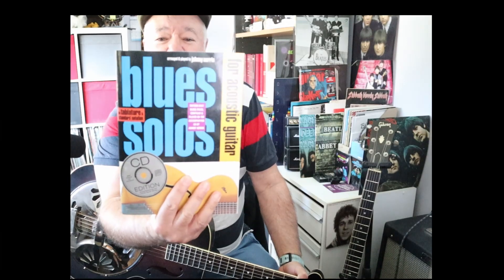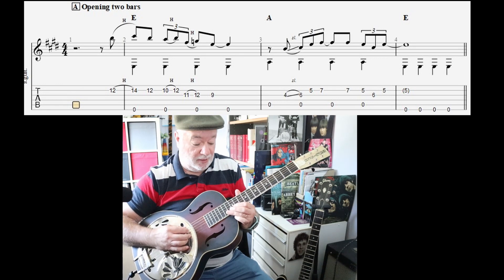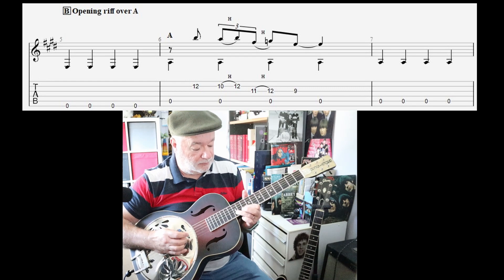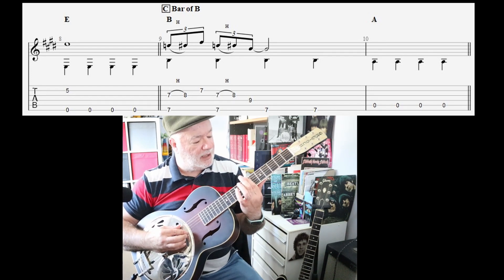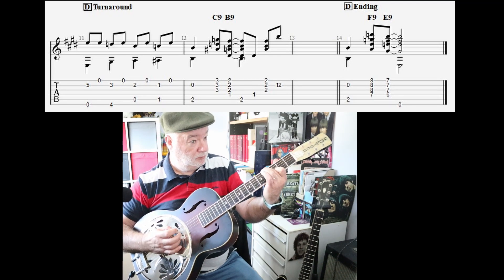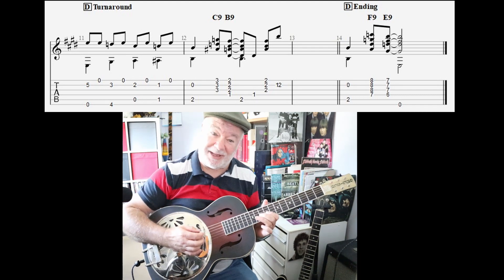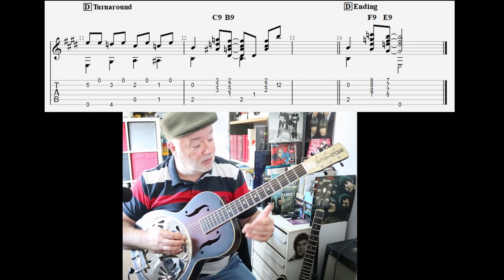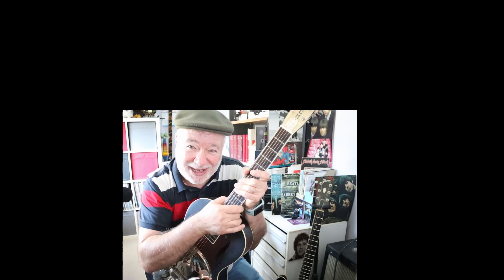291. Preparation for Bar Room Blues - acoustic guitar lesson, pt 1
Preparation for "Bar Room Blues", from Blues Solos for Acoustic Guitar by Johnny Norris. Acoustic blues guitar lesson, pt 1.